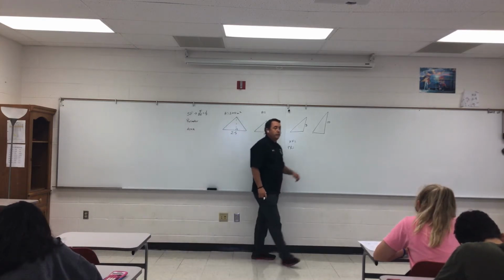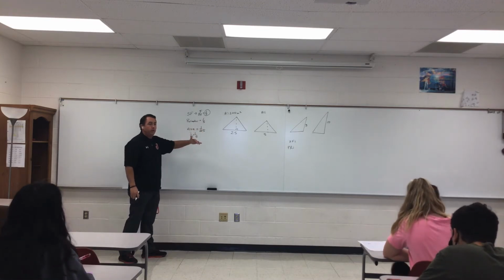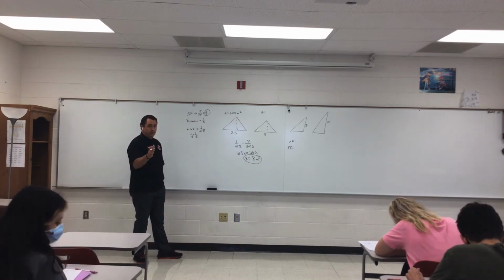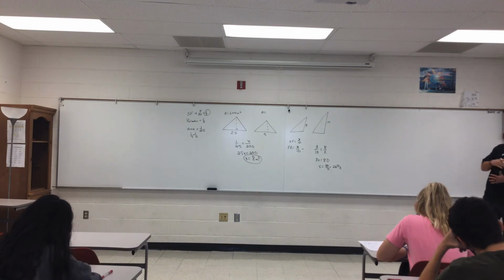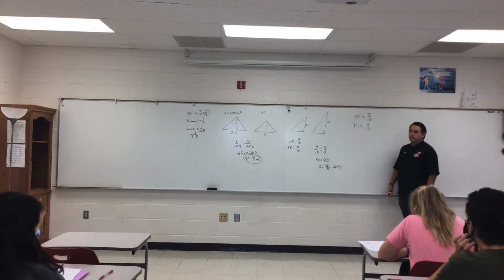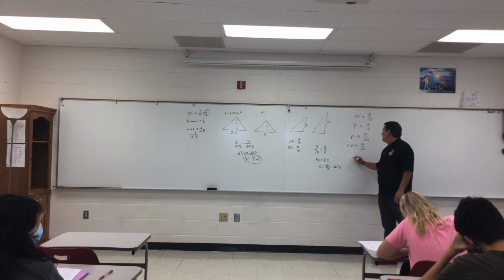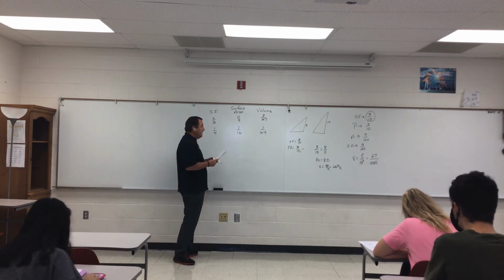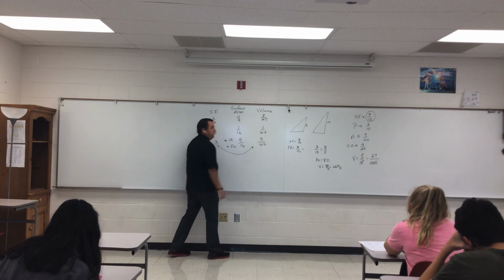Lesson 4-9 Surface Area and Volume Ratios